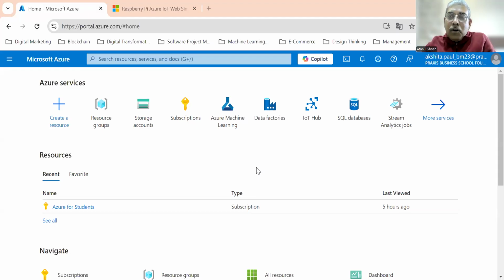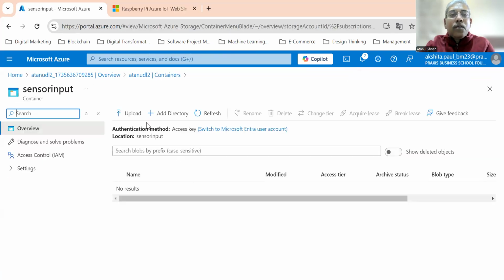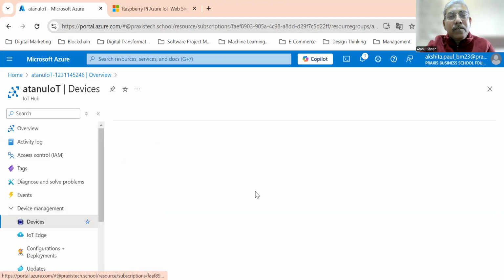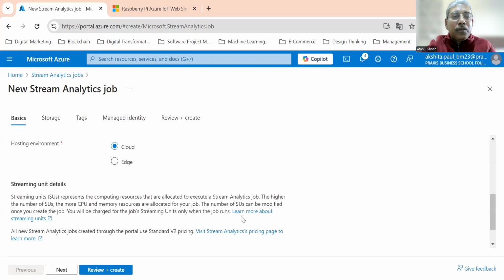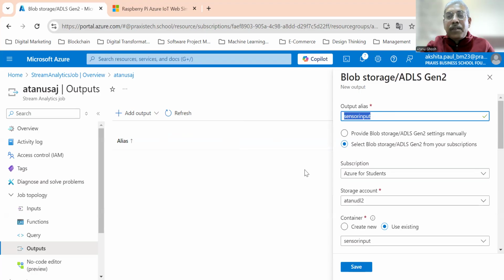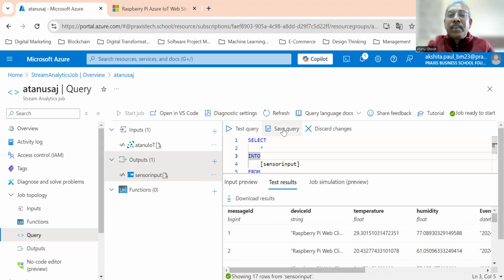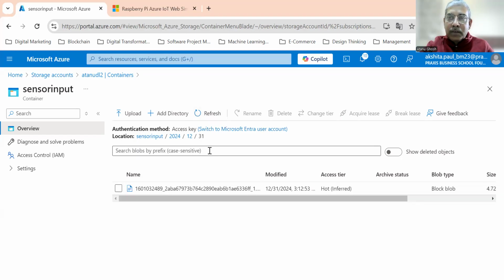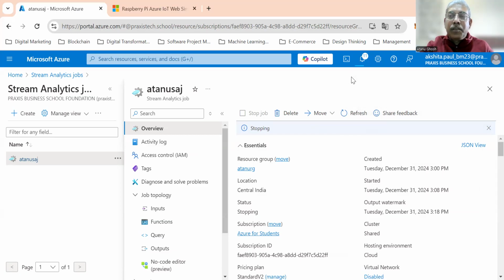5. Extracting and Loading Sensor Data to Data Lake